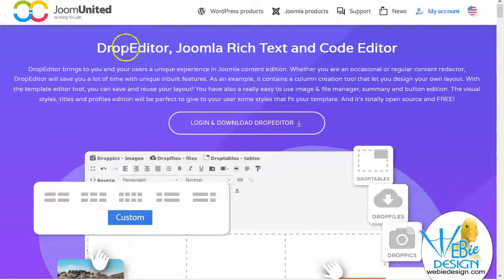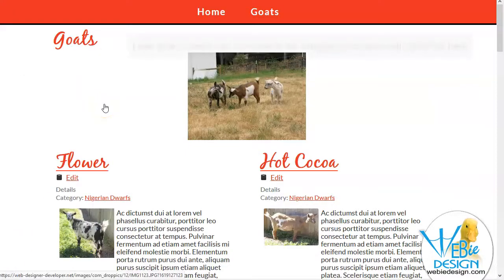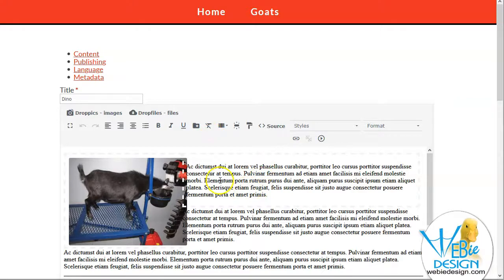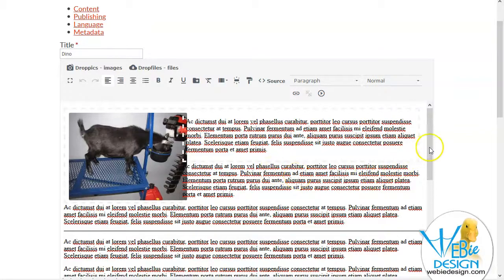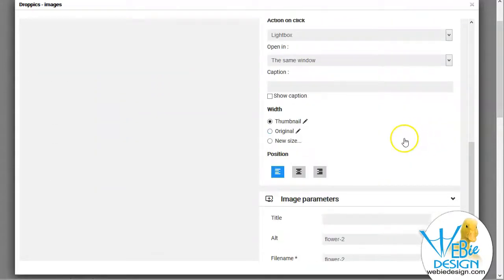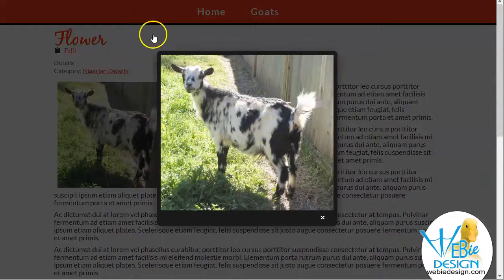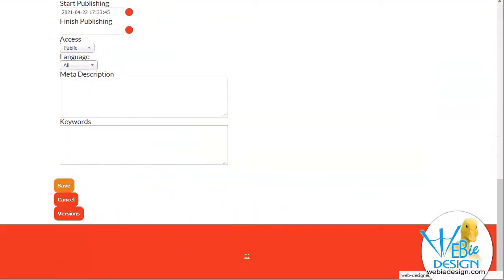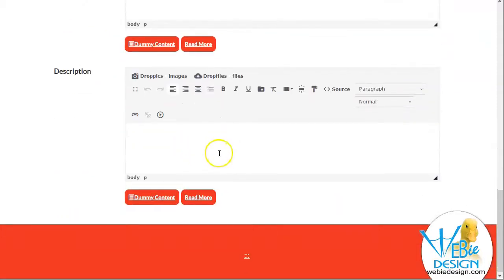JoomUnited Free DropEditor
The free version that includes a limited version of DropPics may be just the easy editor you are looking for. Adding columns, rows, links, photos, files and buttons are easy and the underlying code is very "friendly" to boot.